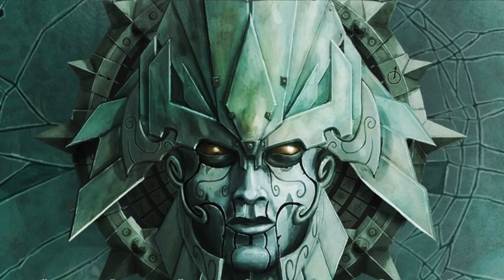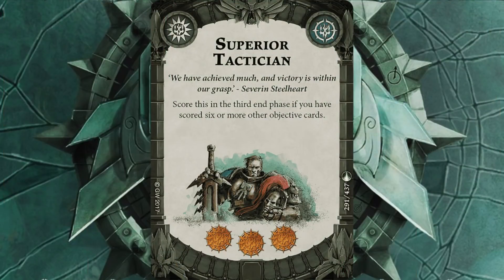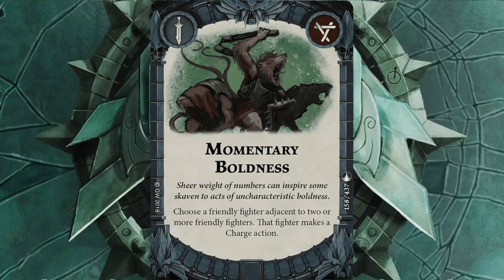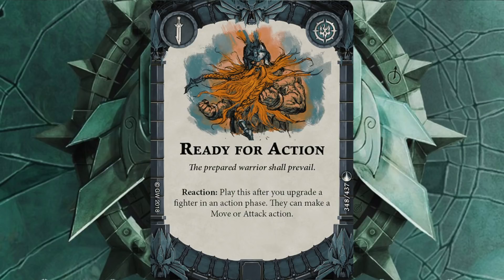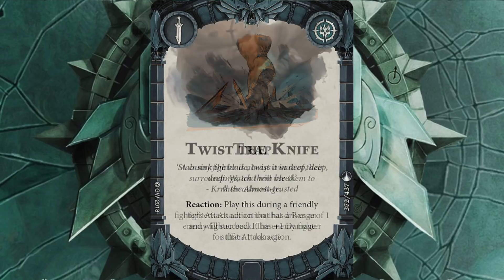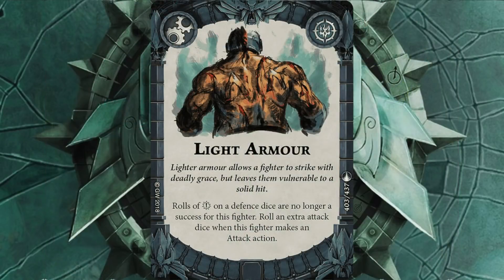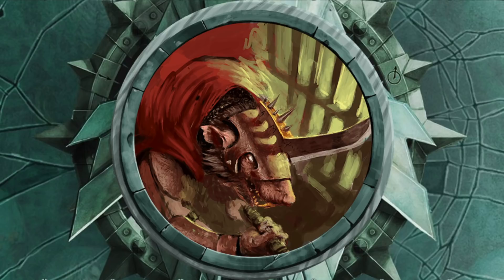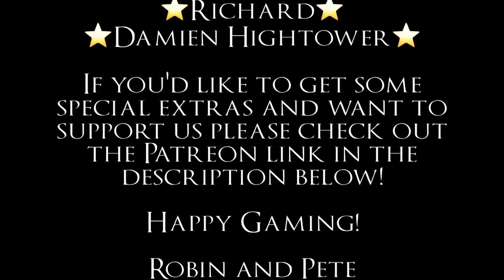Nightvault - Deck Review - Skritch's Skaven Swarm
Pete runs this his dastardly devious skaven deck this week with an eye to taking on the Cursebreakers!

Want to support us even more?  Then check out

Or check out for some awesome shadespire tshirts!

"Final Battle of the Dark Wizards", "Lord of the Land", "Shamanistic", "Teller of the Tales", "Temple of the Manes", "Tempting Secrets", "The Chamber"